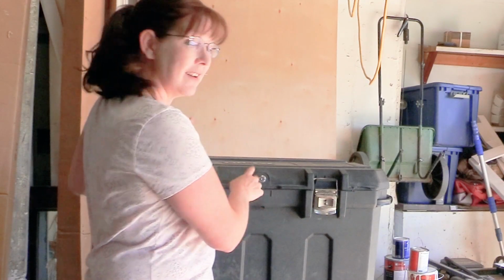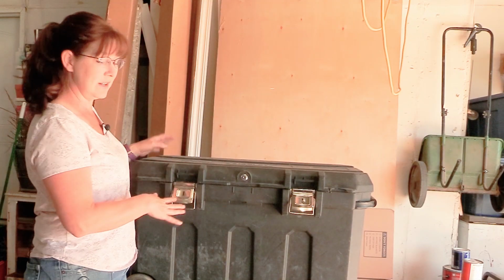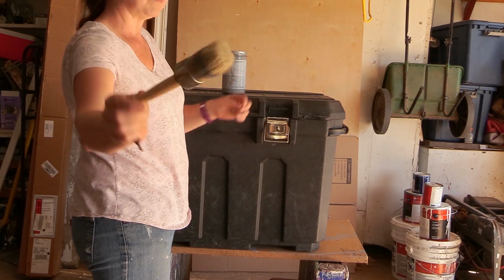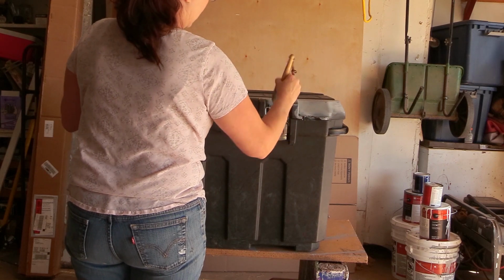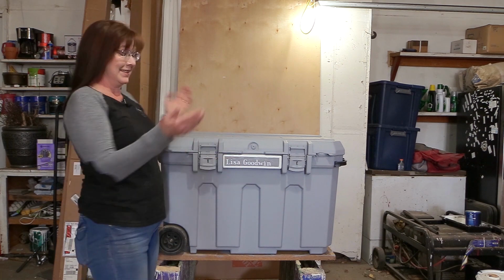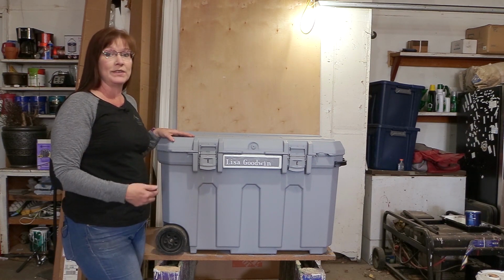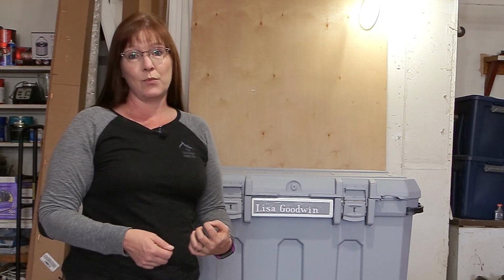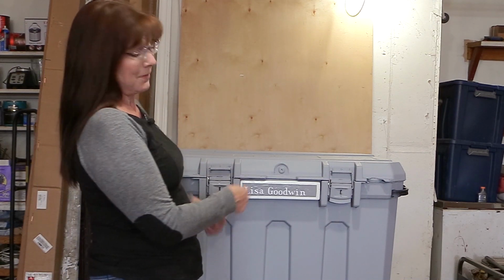How To Make Your Own Tack Trunk | The Affordable Way!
I was able to get this tool box for free, and I thought it would be fun to make it over, and turn it into a tack trunk. But I didn't just leave it how it was, no I customized it, and made it my own!
I changed the color of the trunk by painting it with chalk paint.
And then I personalized it by creating a name plate using scrap wood and my Cricut machine.
I am really happy how it turned out, and wanted to share it with you!

Best Chalk Paint Ever
Best Chalk Paint Brush
Stanley Tool Box